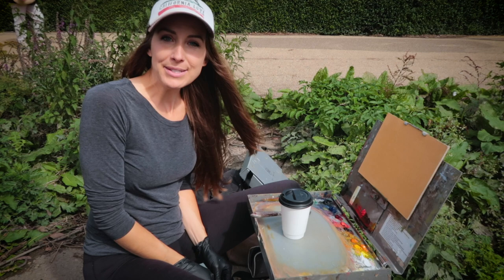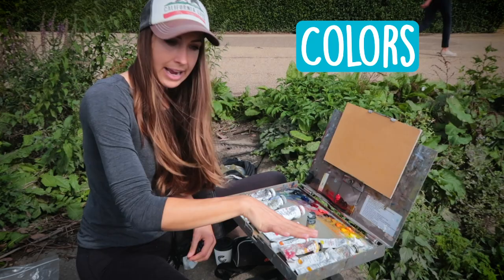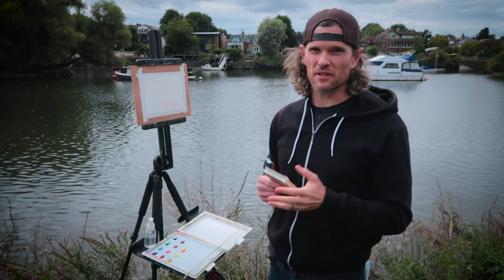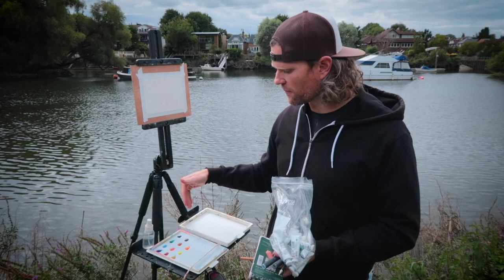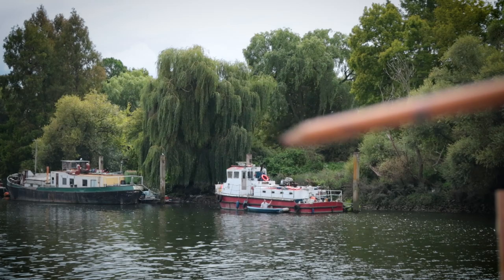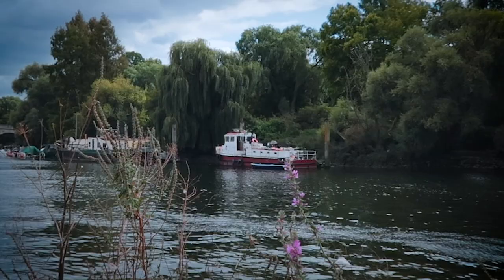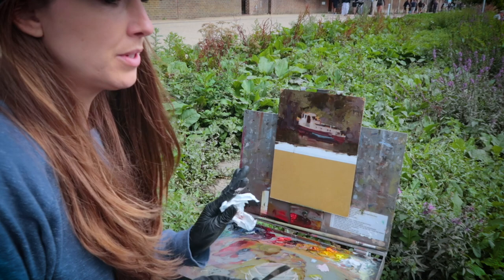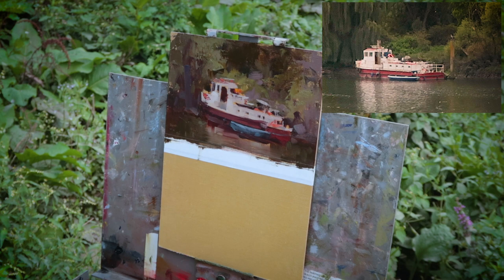Painting Supplies and Tips for Oil and Gouache Painting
Original music by Patrick Ross aka PattyMalarkey

Painting supplies & tips for Gouache and Oil painting:

Back in September, we went to the Richmond Waterfront in London, England for some more Plein Air painting! This time, Nate brought his Gouache supplies and I brought my oil paints just to switch it up.

We took this opportunity to break down the general gear and supplies both mediums require, and some of the differences between the two that we’ve learned through our painting adventures. One difference is definitely the sheer weight of oil supplies vs. gouache when traveling by foot. Something to consider if hiking long distances! We also share some tool techniques and tips for both oil paint and gouache, and some of the things we think about when out on the field. There are huge advantages to both mediums and definitely worth exploring if you have the time. We hope you enjoy!

Below you'll find the complete list of everything we discuss:

Gouache Supplies...
Traditional gouache paint, mostly Winsor & Newton brand
Watercolor brushes
Misting water bottle
Painting jar
Arches hot press watercolor block
Ball head tripod
Masterson Sta-Wet handy palette
Extra sponges ( Vileda sponge cloth) and
Masterson: Super Pro Film Refil palette paper to make Sta-wet handy palette double-sided
Watercolor pencil
Artist tape

Oil painting supplies…
Traditional oil paints, mostly Winsor & Newton and Gamblin
Flat bright synthetic brushes, round bristle of various sizes
Gamblin Gamsol Mineral Spirits
Gamblin Solvent-Free Fluid Medium
Steel brush washer ( or jar to hold Gamsol and wash brushes)
⅛ extra fine linen panel or MDF panel sealed and gessoed